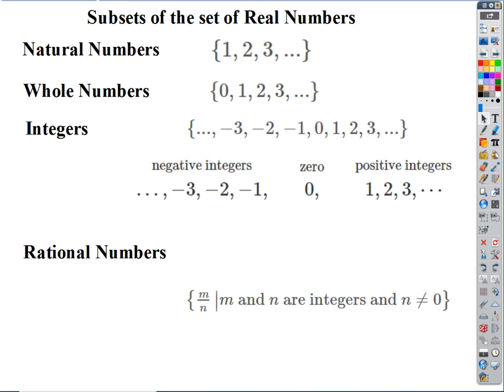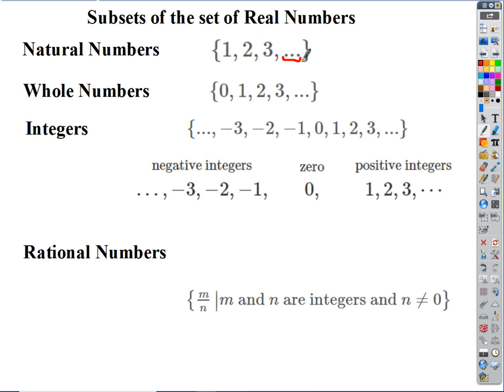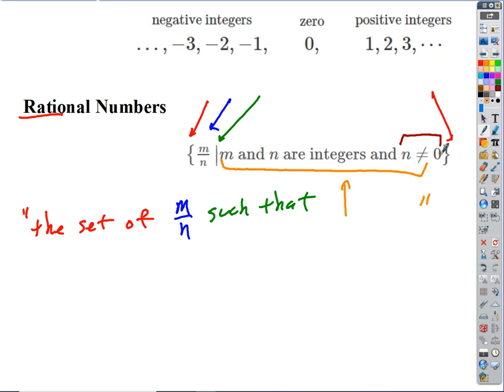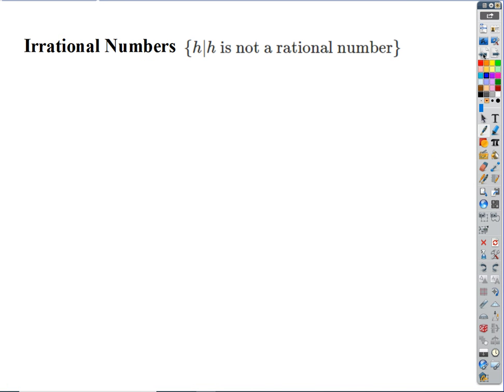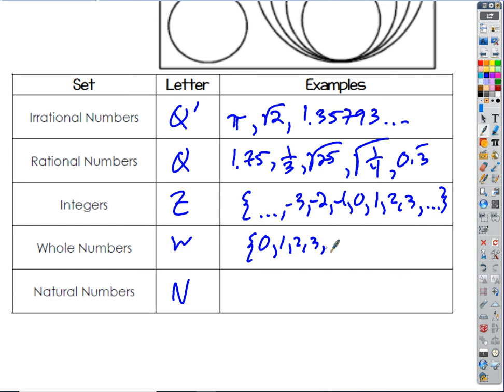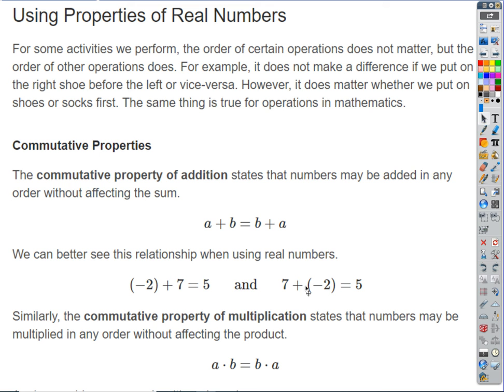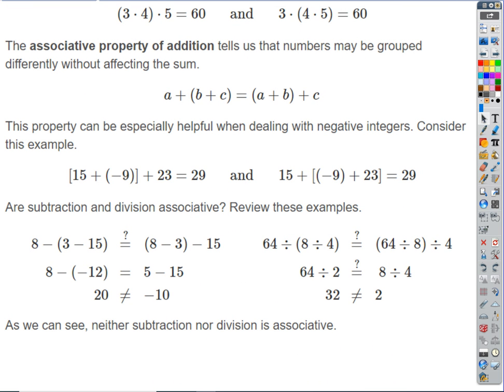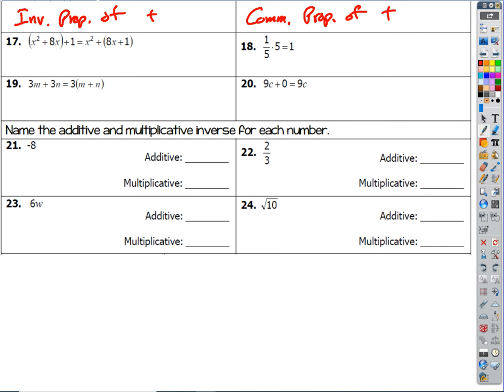2019 08 28 Real Number Sets & Operations, Expressions